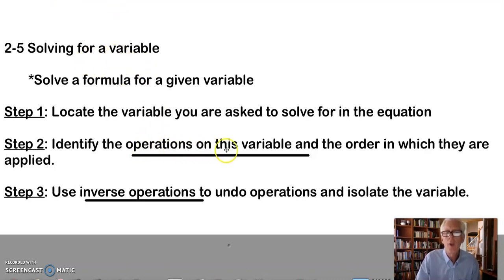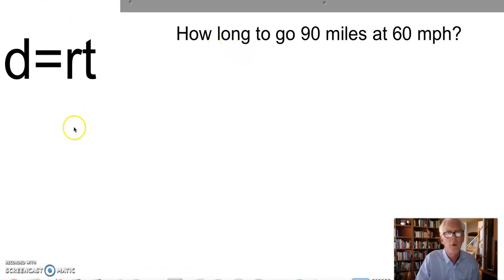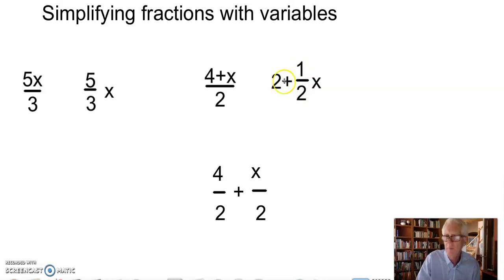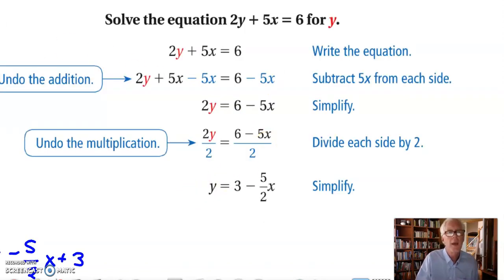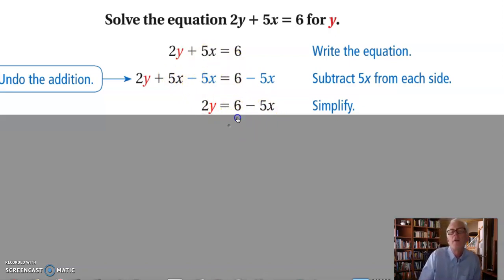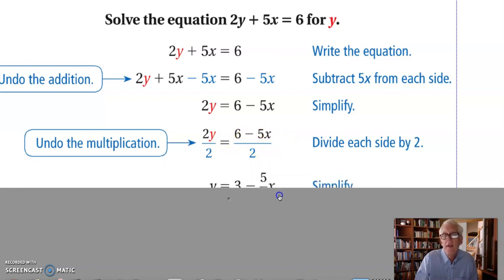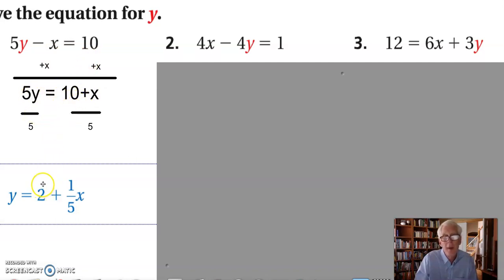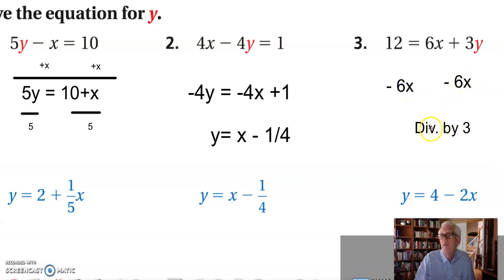solving for variable